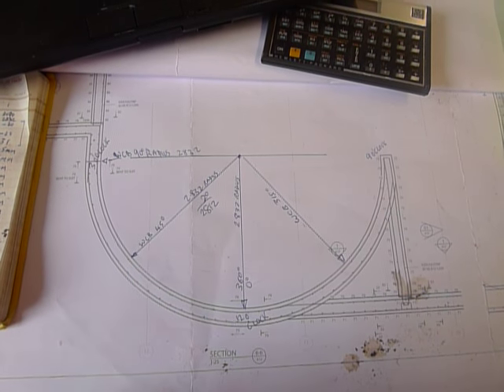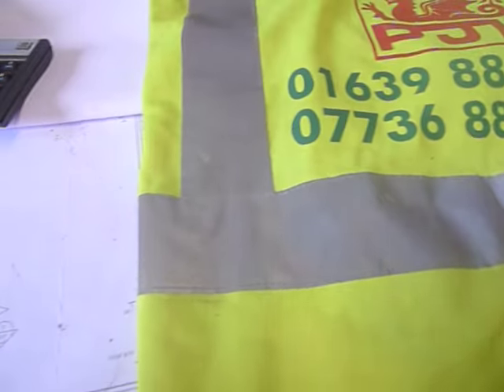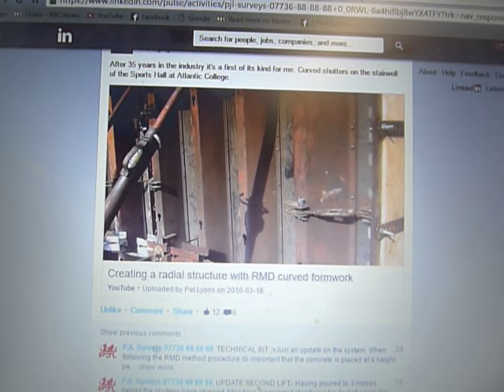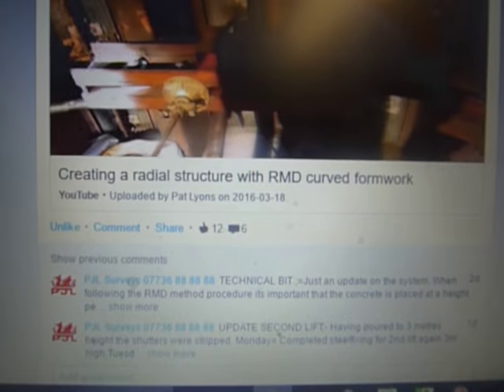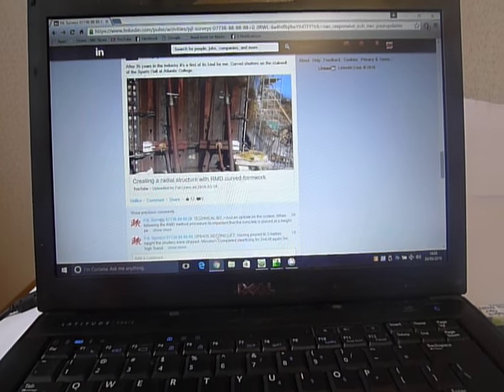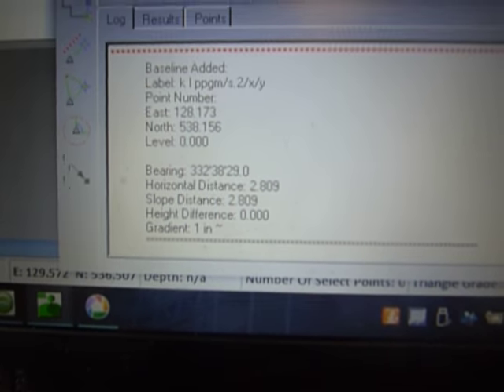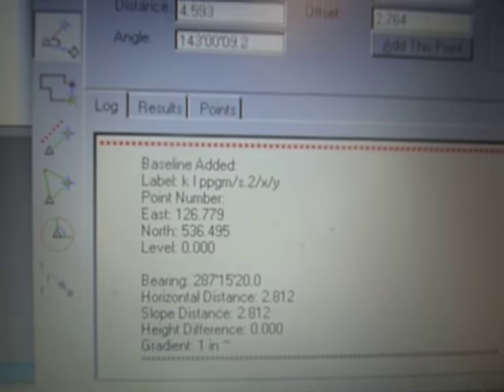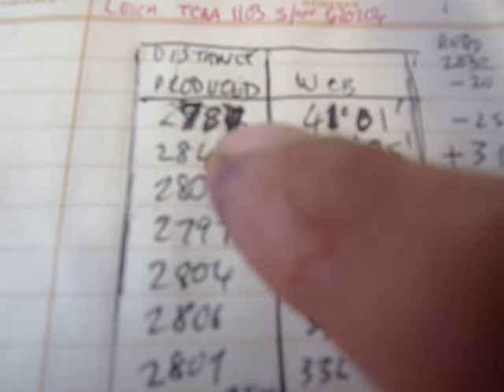Creating a radial structure with RMD curved formwork (Part 2)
The real success of using the shuttering system is to fully understand how it works' When you do understand DONT cut corners or the chances of problems will multiply- Moving a loaded shutter is very difficult and not recommended. Make sure that the site demonstration is heeded.